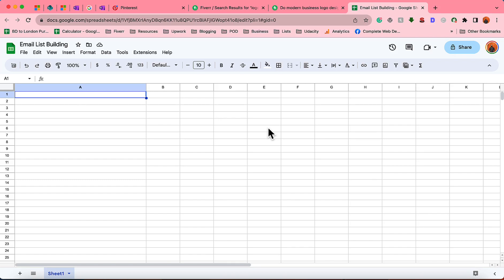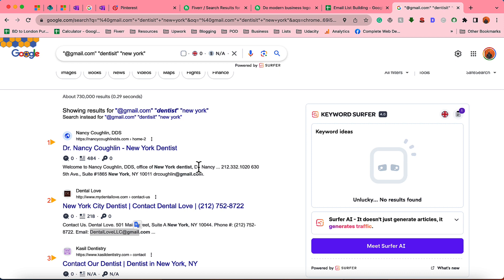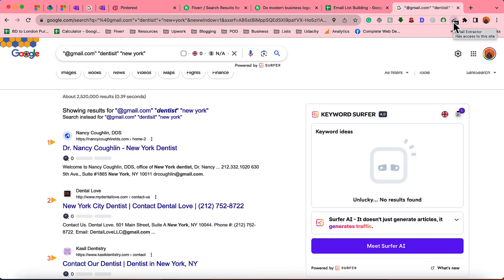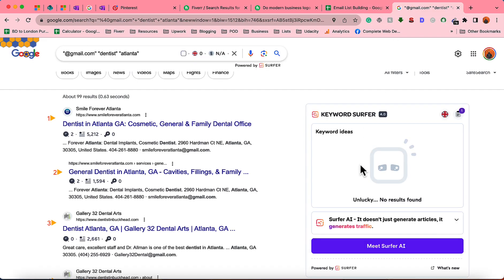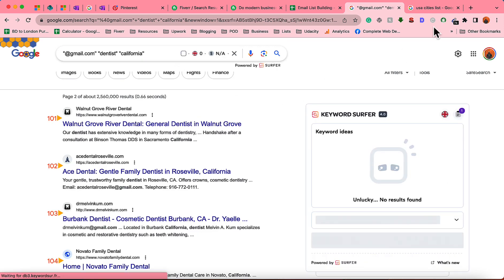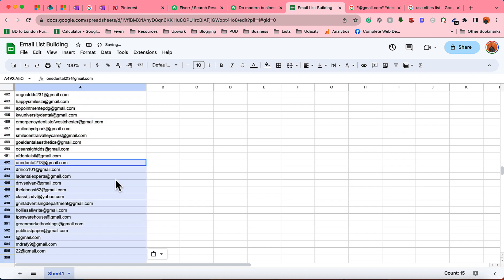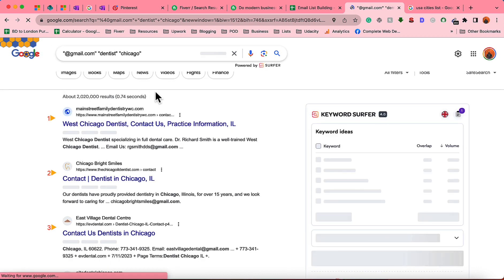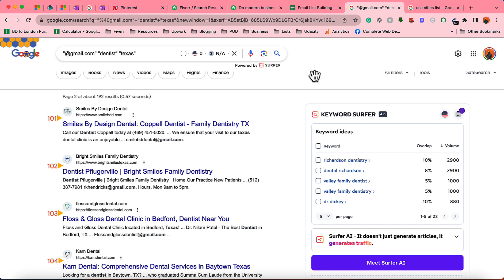Bulk Email Scraping from Google | DON'T MISS IT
In this video, I tried to spend around 5 minutes after setting up the search result page, and putting the search strings and adding the Email Extractor extension to find and scrape targeted email addresses from Google.

It was a fun experience and I was able to scrape 1087 unique email addresses for cold email marketing in only around 5 minutes.

If you are looking for building and email list for cold email marketing to promote affiliate links or to advertise any product or services, by following this video, you will be able to extract bulk email addresses for your need.